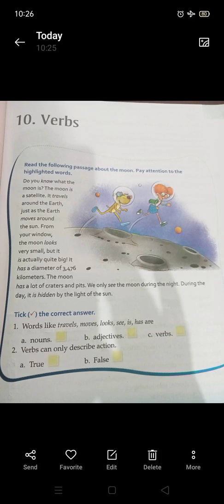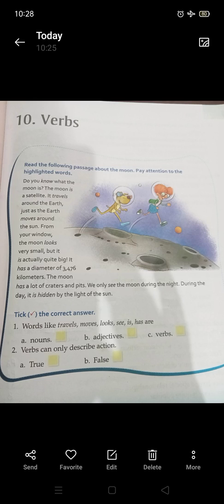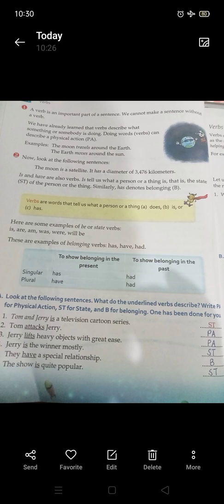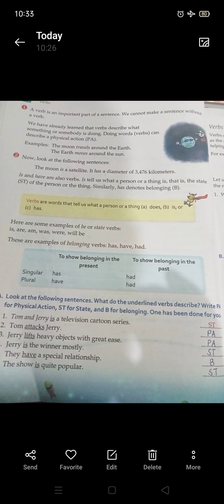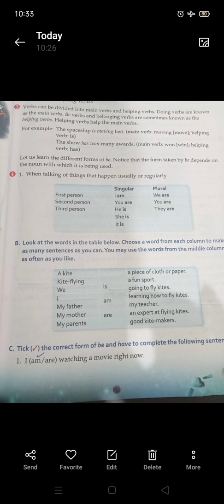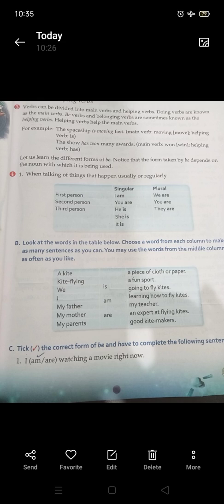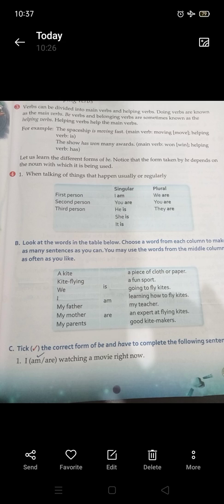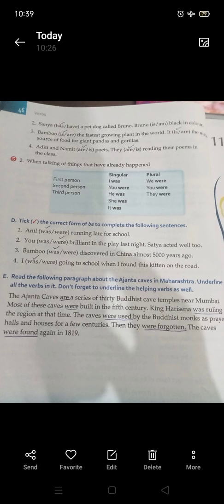CLASS V GRAMMAR CHAPTER 10